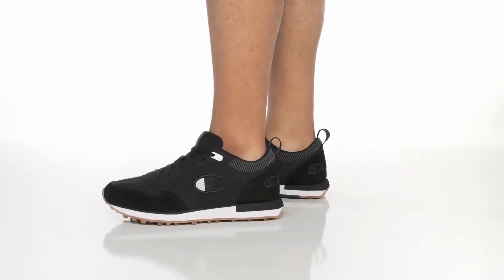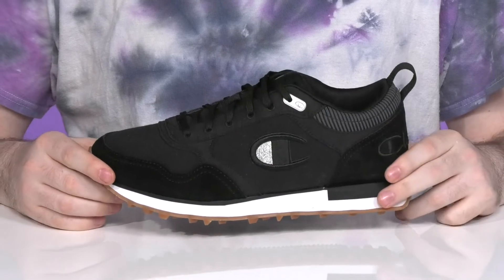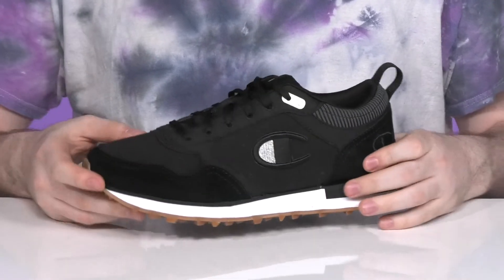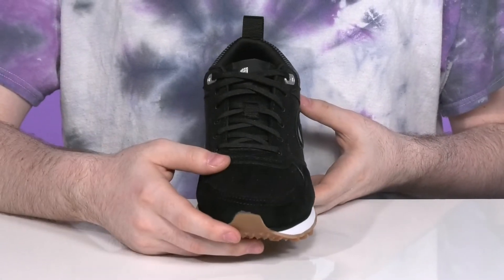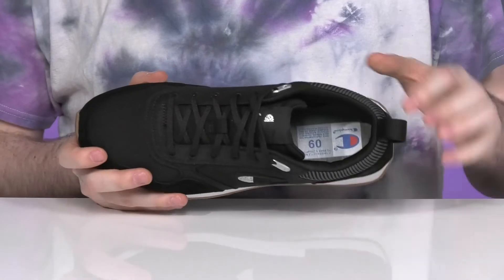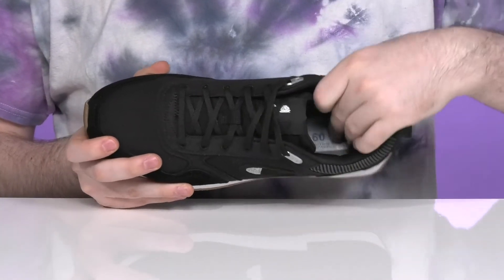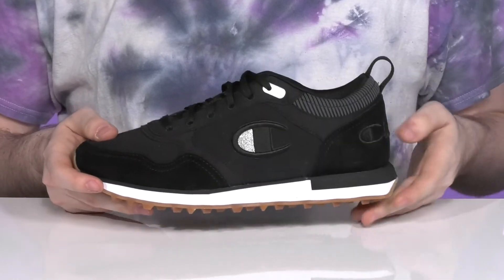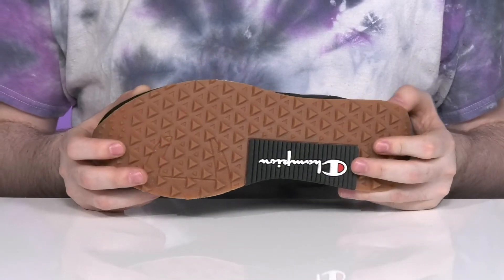Champion Relay RW SKU: 9701082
Keep your keep secure and sturdy with the Champion&reg; Relay RW Sneakers.
Textile lining.
Removable foam/rubber insole provides cushioning.
Closed round toe style.
Pull tabs for easy on/off.
Lace-up closure.
Synthetic gum outsole provides sturdy footing.
Imported.